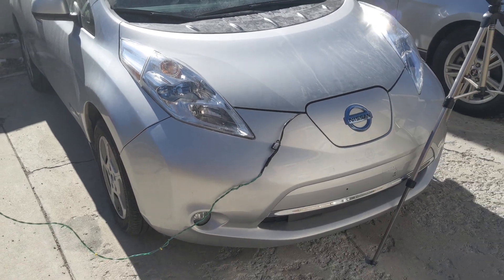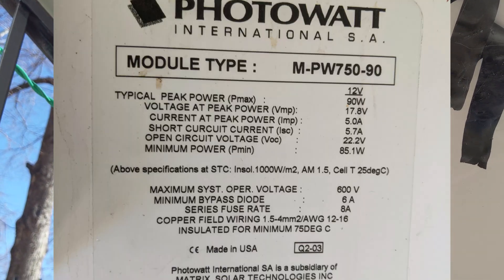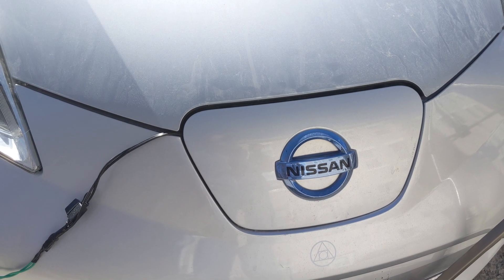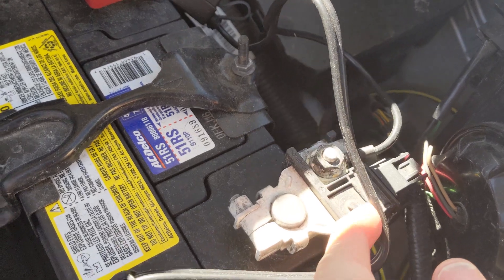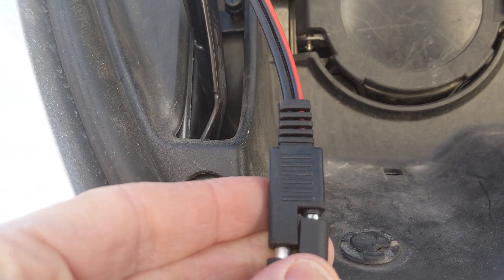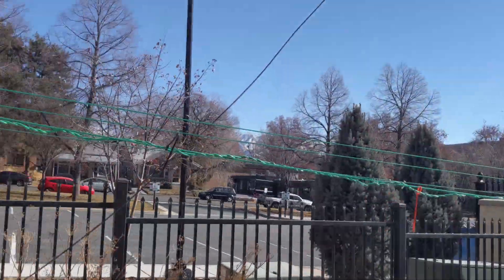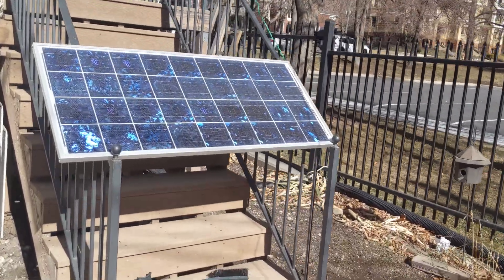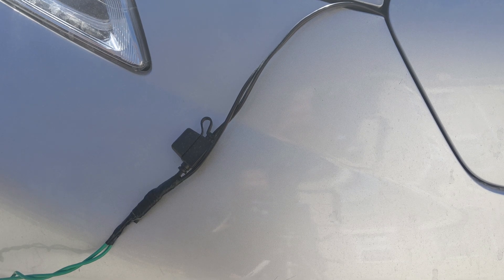Solar Powered 12v car battery trickle charger - 1st Gen Nissan Leaf